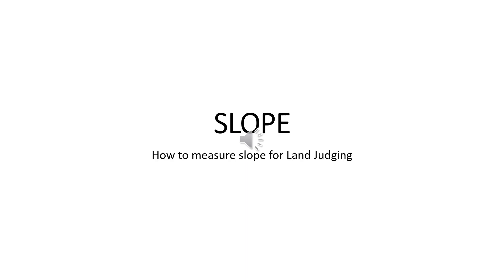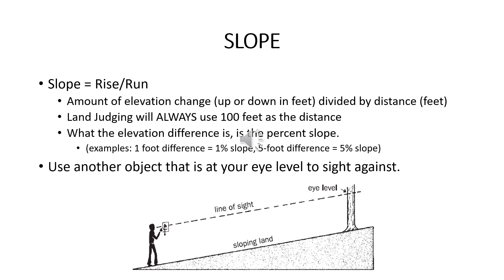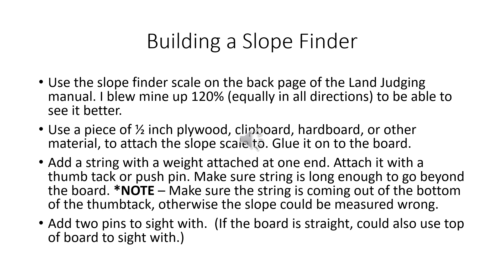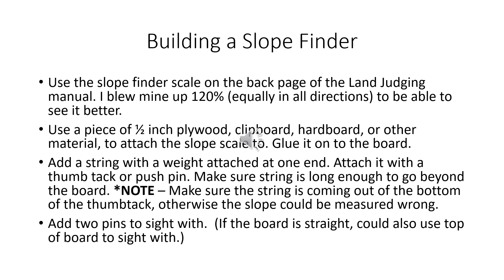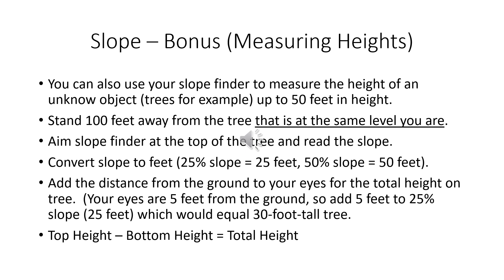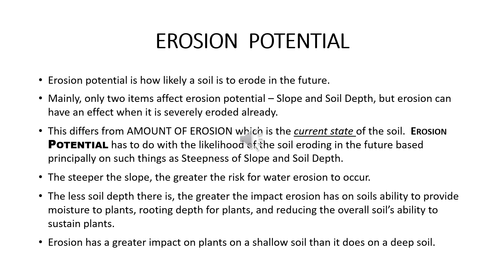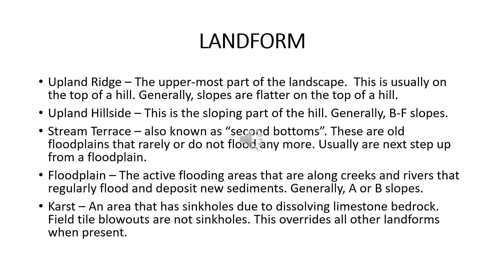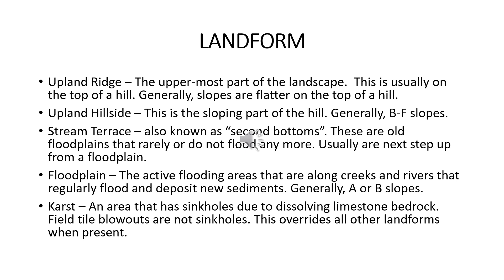KY 4-H/FFA Land Judging Instructional Video: Part 3